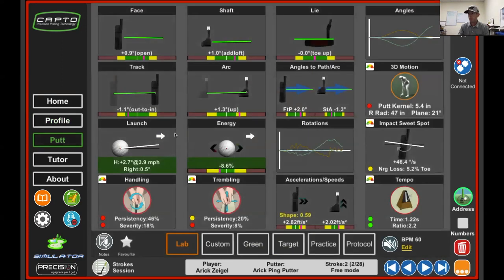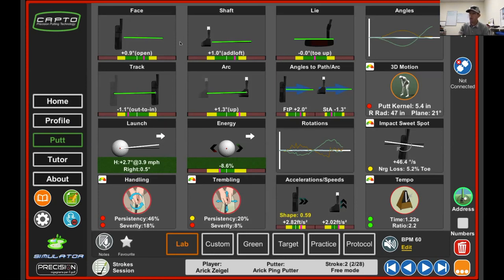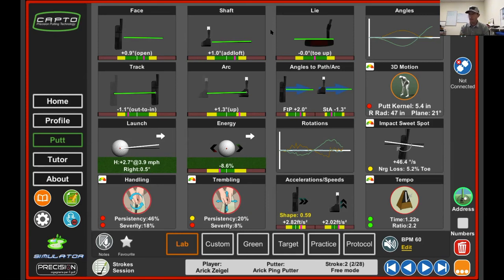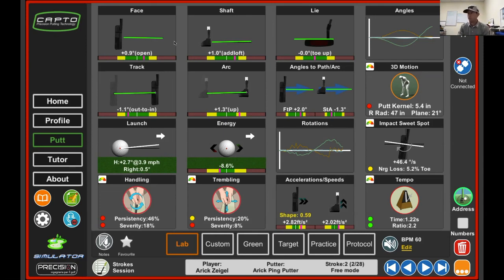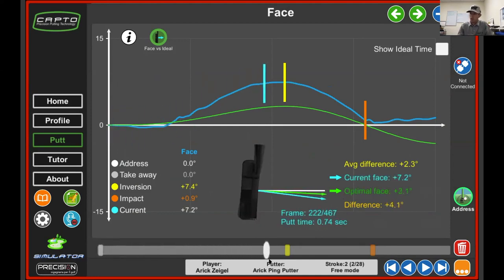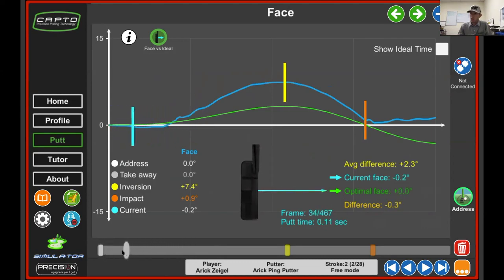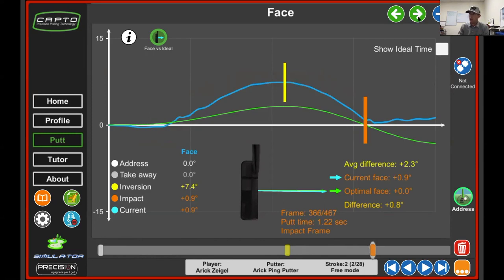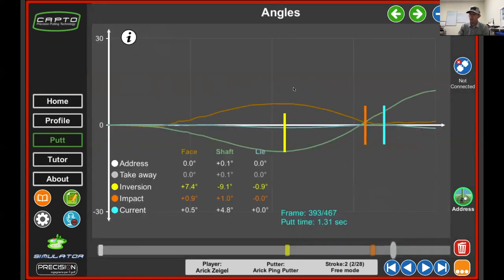The Interface of the Capto Putting Sensor.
Capto Putting Sensor expert coach and GLT director Arick Zeigel shares expert information on what the Capto Putting sensor interface looks like and the basics of how to use it.

This clip was recorded during a Game Like Training / Capto webinar.

Game Like Training is a golf coaching and golf education company. As part of our mission to educate and inspire the golfing work to shoot lower scores via effective practice we have partnered with Precision Putting, the makers of Capto and will be producing more content like this.

Game Like Training have passionately supported the following companies with golf education, digital marketing and or distribution.

- Ping
- Penn State University
- PGA of South Africa
- GravityFit
- Foresight Sports
- Super Speed
- K Motion